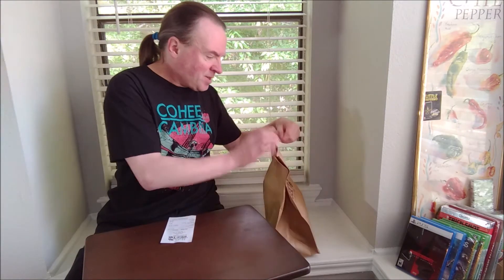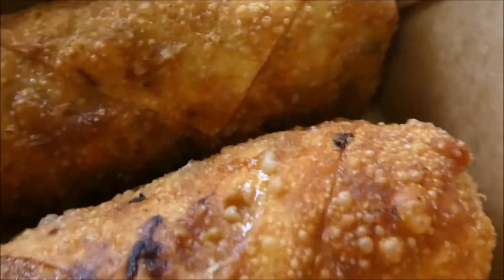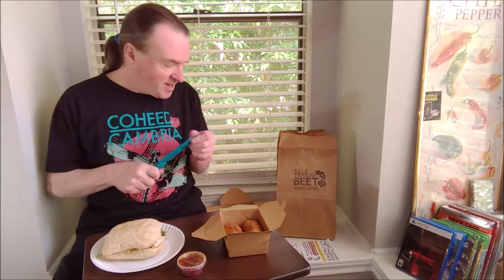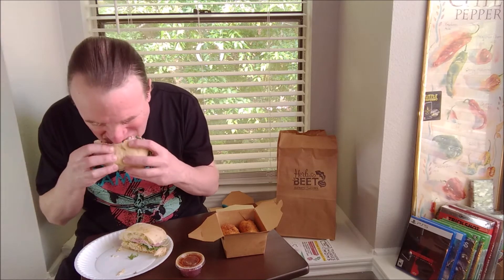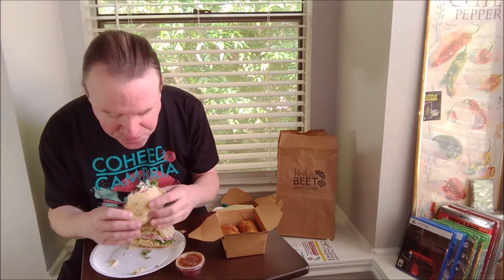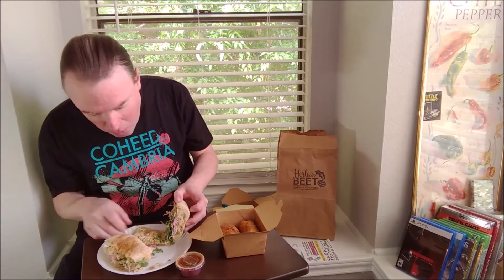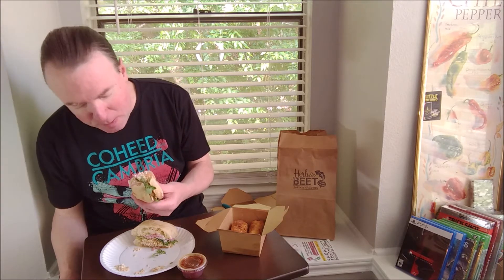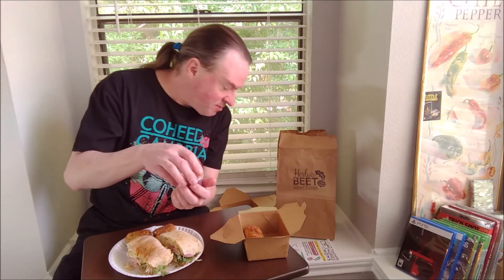Herb & BEET - Smoked Chicken Sandwich & Brisket Egg Rolls - Local Review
I ordered takeout from a local restaurant called Herb & BEET. I went with the smoked chicken sandwich for $8.50 and two Brisket Egg Rolls for $7.00